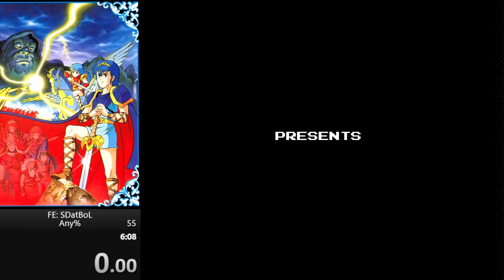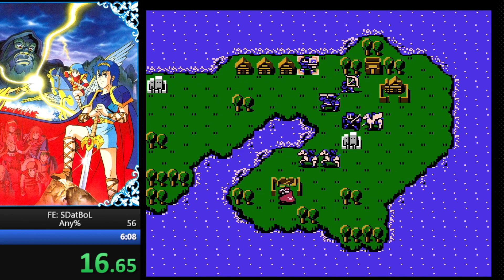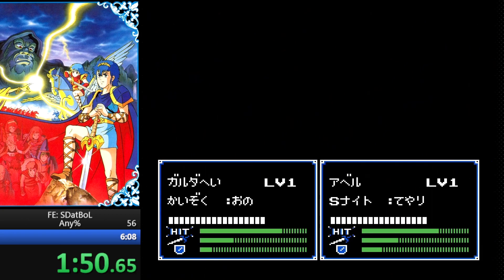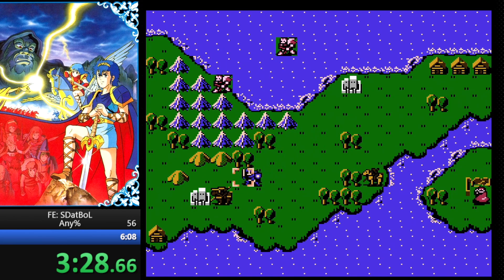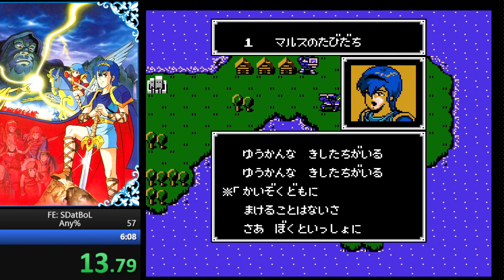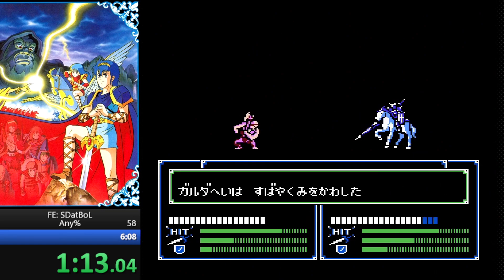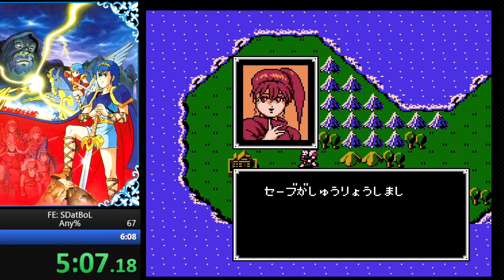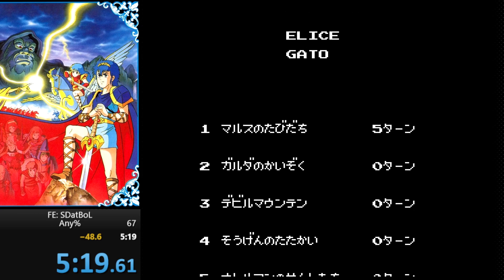Castle Saved| Fire Emblem | Fast Fridays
It's been a few weeks but I'm finally back with the second half of this series, now in Japanese (as Melee intended). RNG is fun...but honestly the faster dialogue was nice. The run immediately after I ended the episode was under 5:10 and had Jagen need to dodge the Boss. good times.